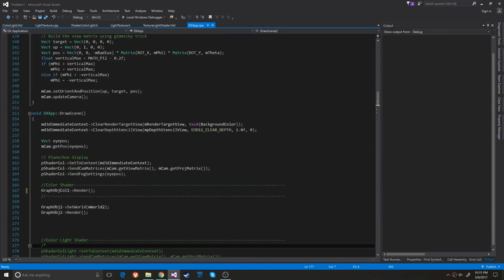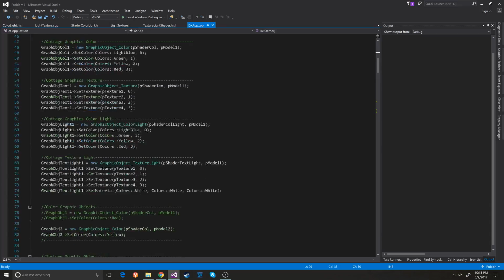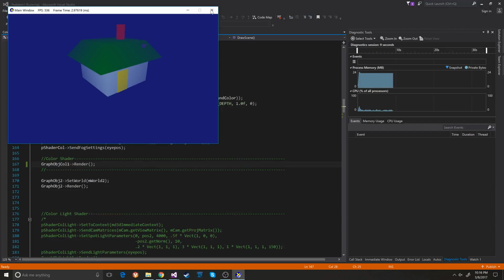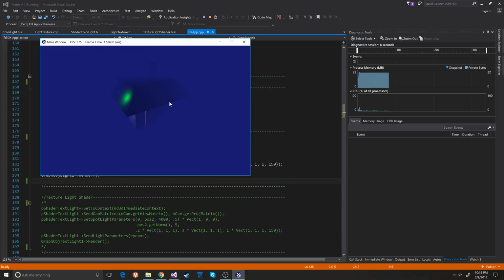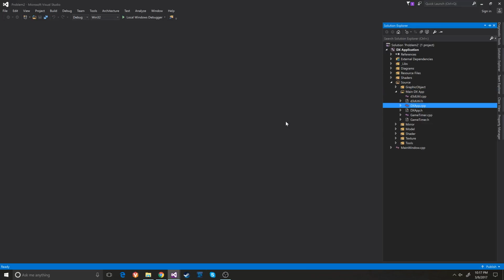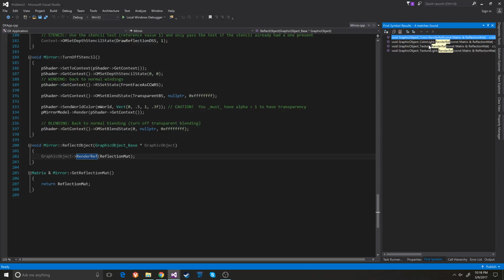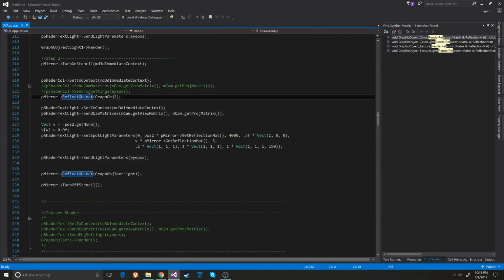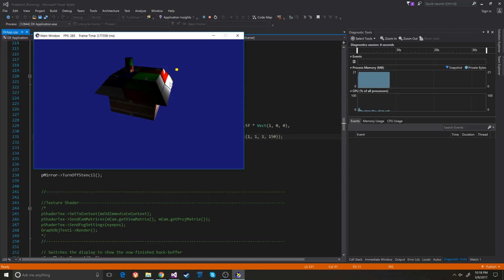Thomas Medlock - Graphics - Assignent 8